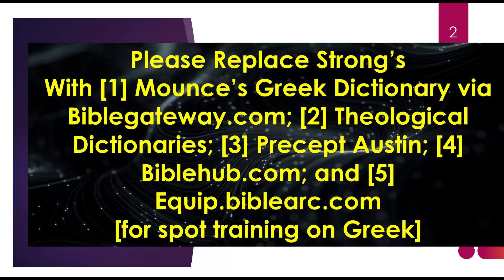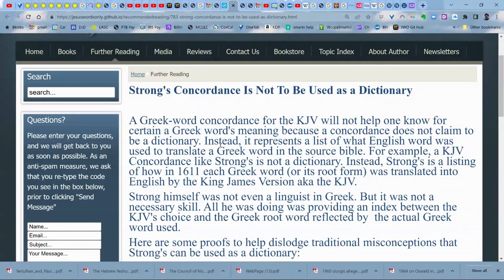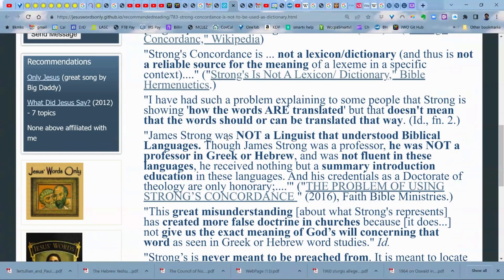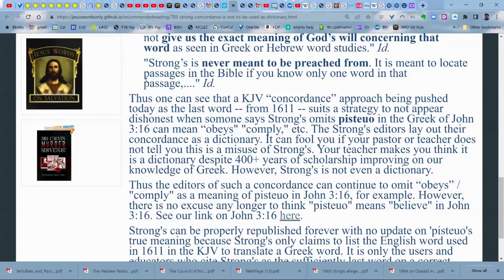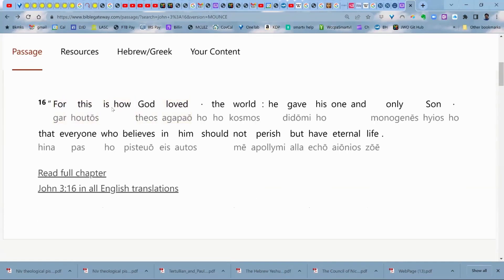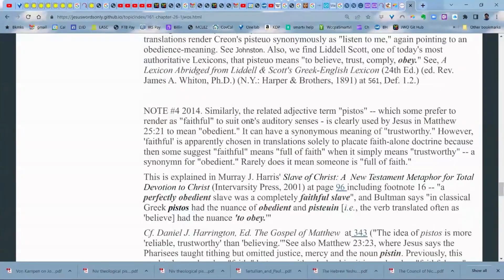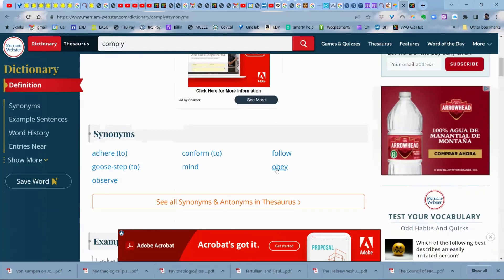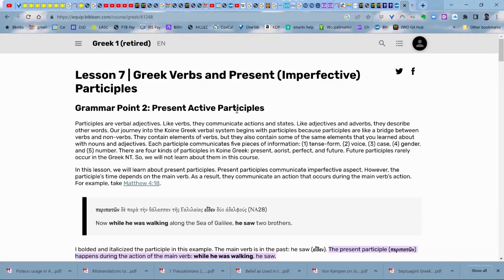Please Replace Strong's Concordance With Mounce Greek Dictionary. Other Tools of Research. [Re-run]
Strong's Concordance is not to be used as a Dictionary.